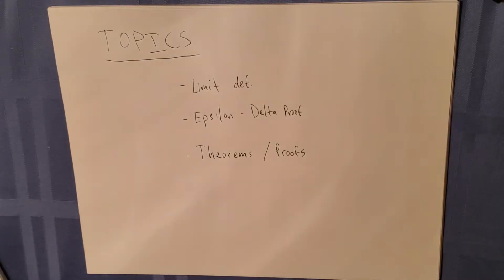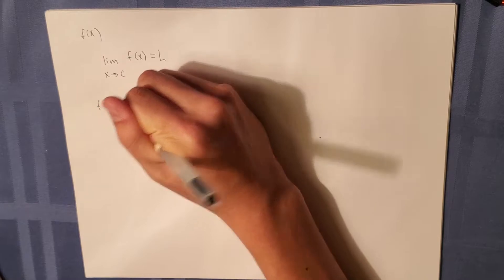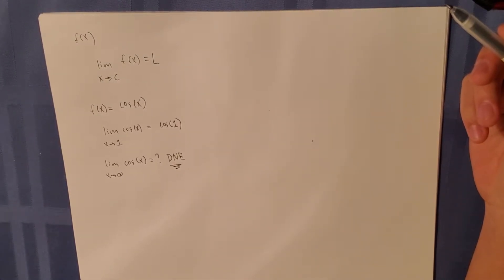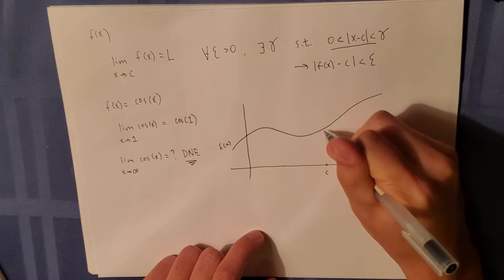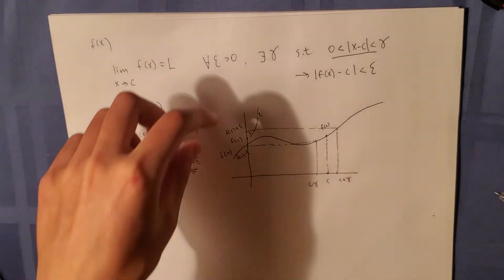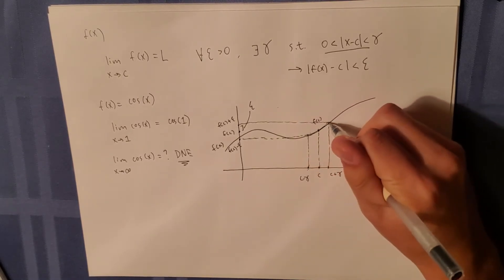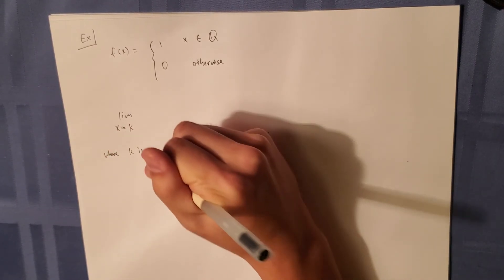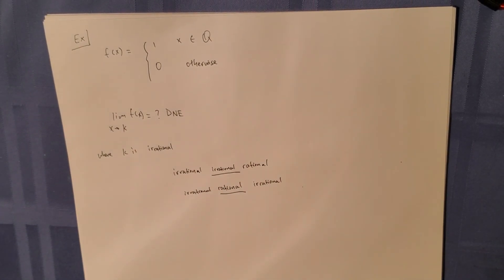Corona Calculus Pt. 0: Limits